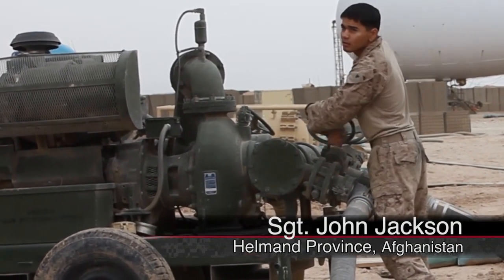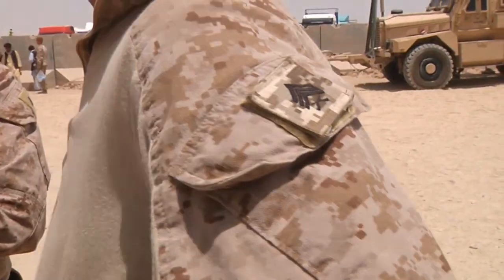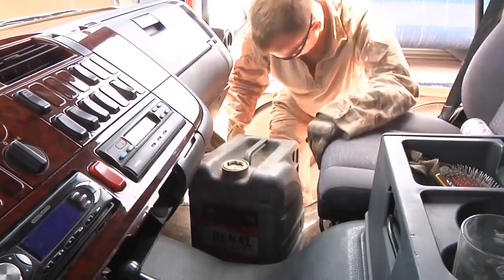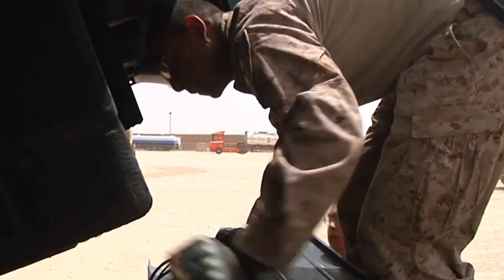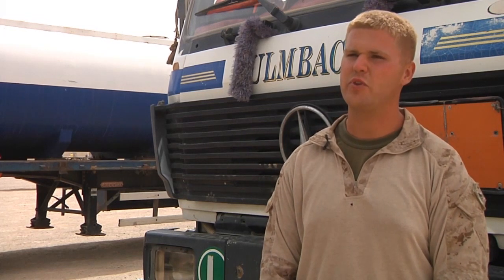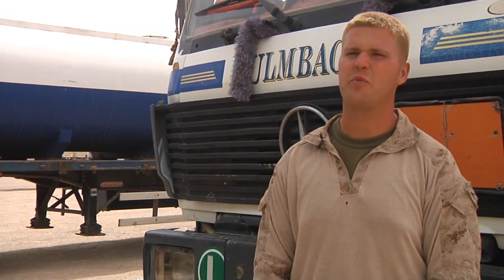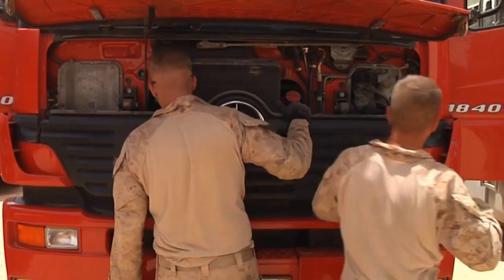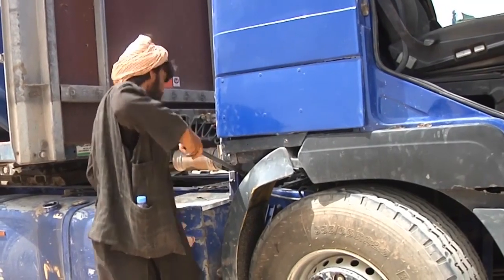Delivering fuel in Afghanistan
This is part six of a series of videos about 1st Marine Logistics Group (Forward) noncommissioned officers and their professionalism, hard work and dedication to the mission while deployed to Helmand Province, Afghanistan. This video features the Marines and noncommissioned officers of General Support Motor Transport Company who are responsible for escorting Afghan truck drivers throughout Helmand Province to deliver fuel.  Produced by Sgt. John Jackson.